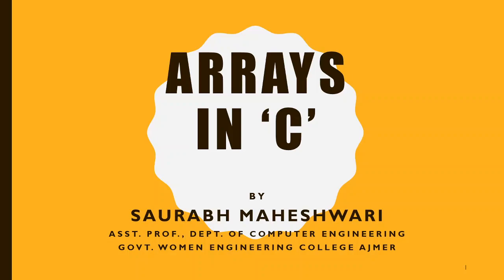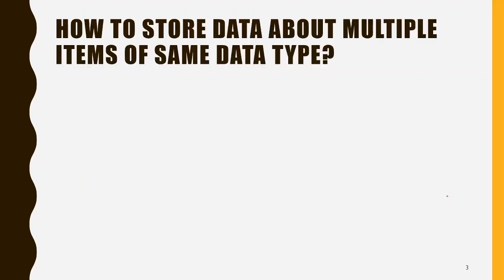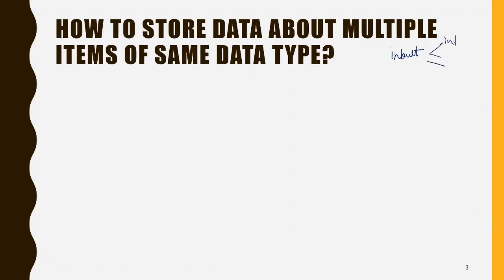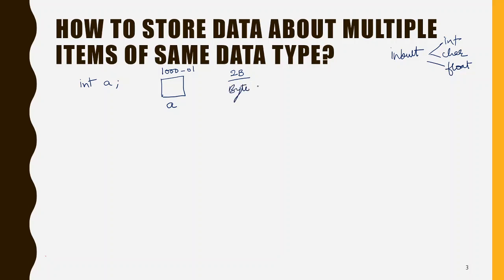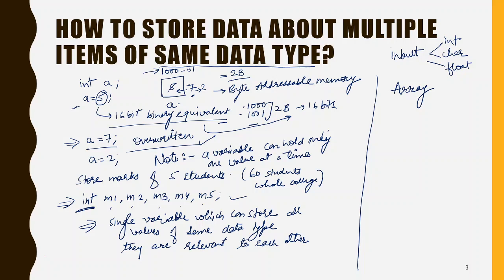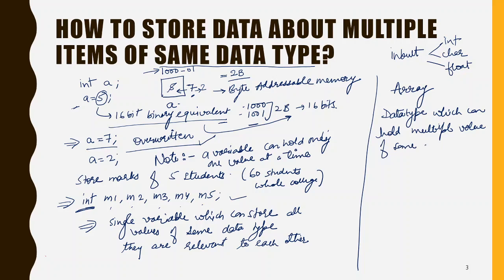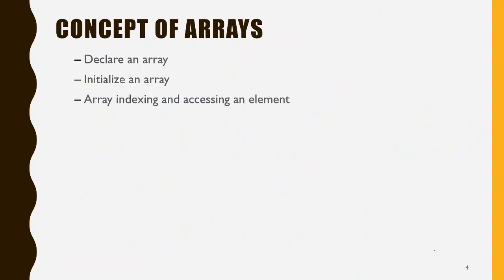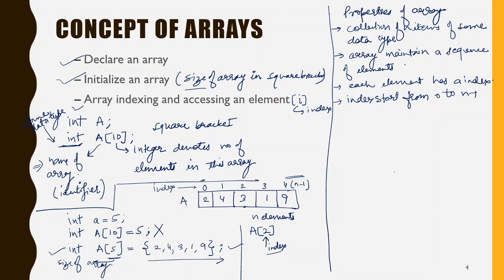Introduction to arrays in C programming by Saurabh Maheshwari -Arrays part 1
How to store data about multiple items of same data type?
Concept of arrays
Declare an array
Initialize an array
Array indexing and accessing an element